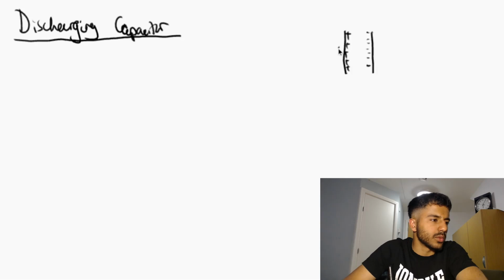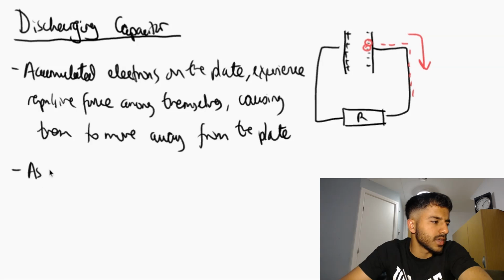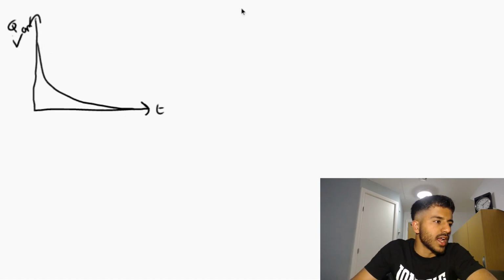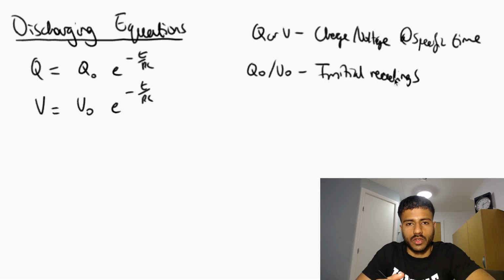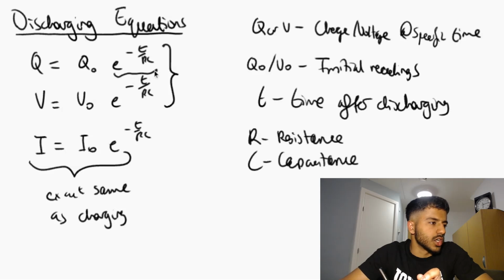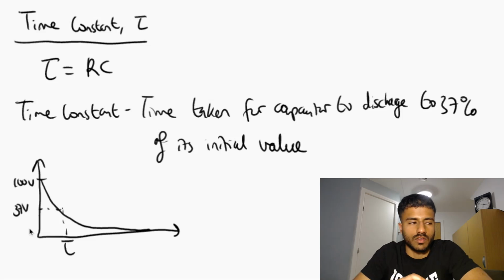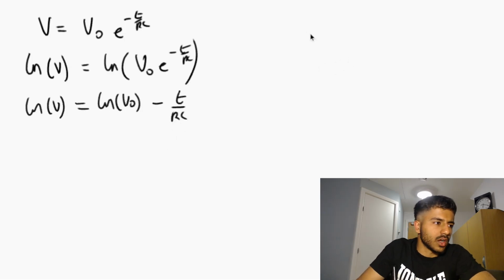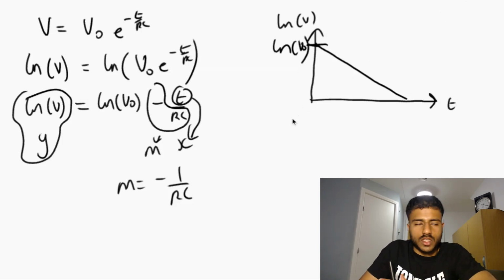A-LEVEL PHYSICS - DISCHARGING CAPACITORS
A-Level Physics Video on CAPACITORS